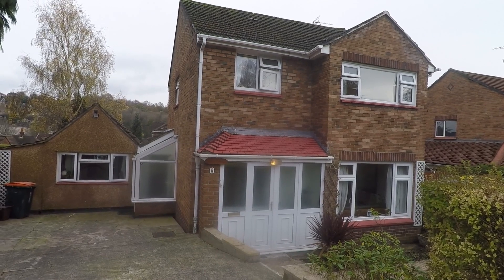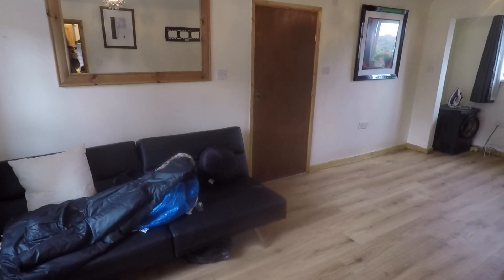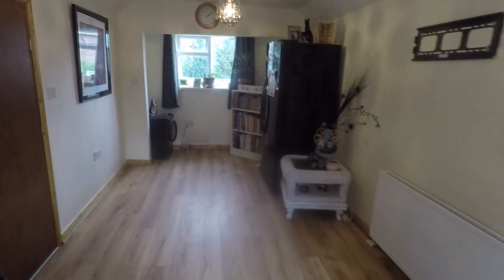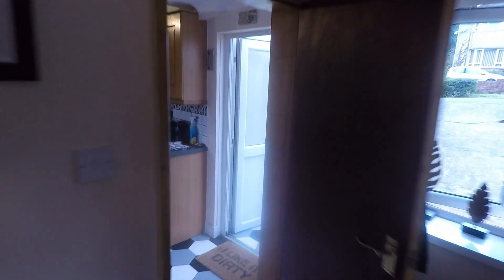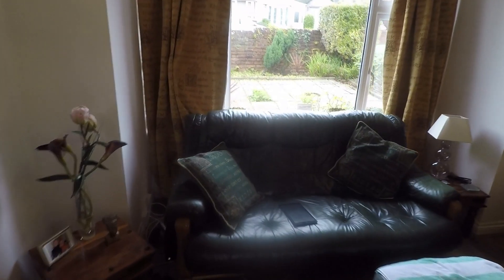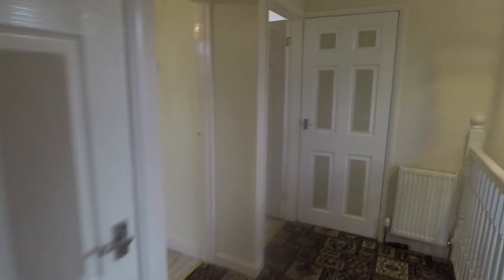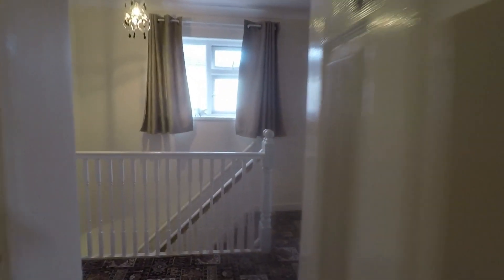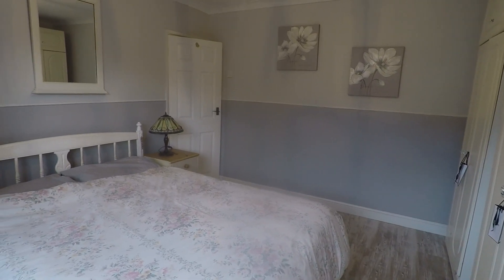Pinkmove Virtual Tour of 8 Melbourne Way